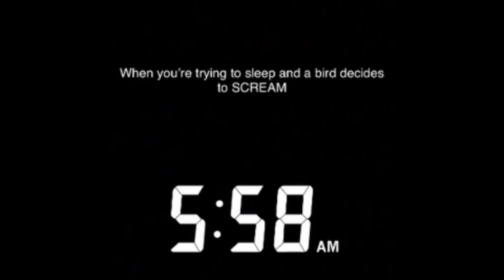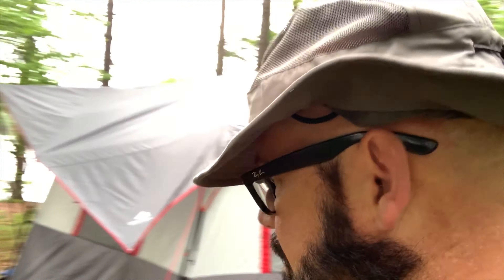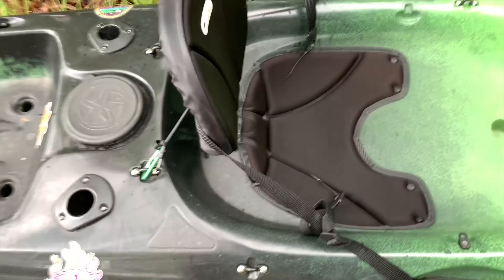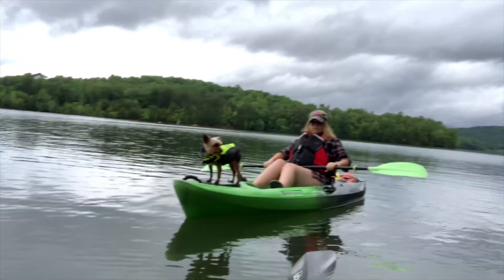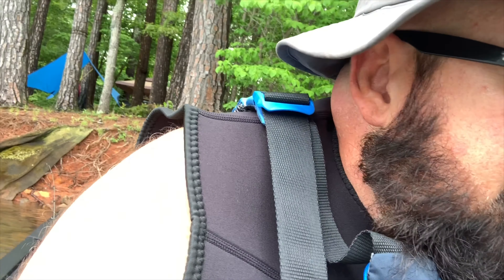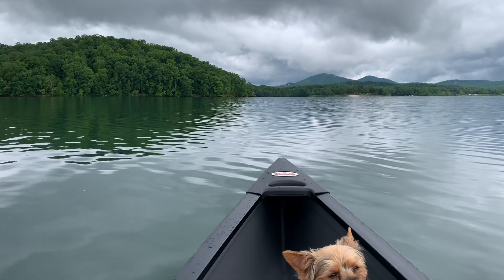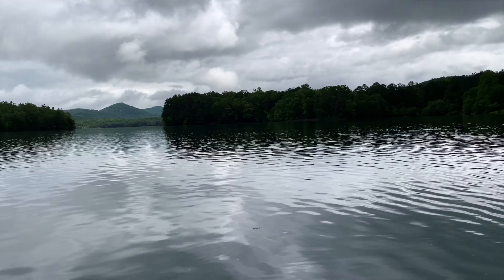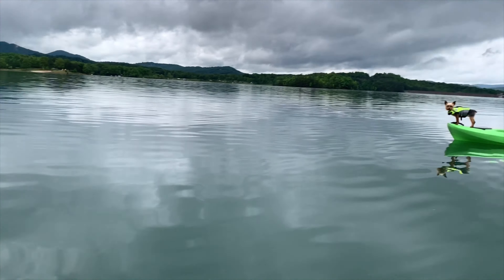Glamping Part Duex Nantahala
Nantahala jack rabbit Mountain Campground in Cherokee national Forest